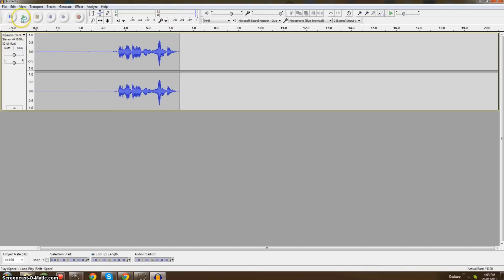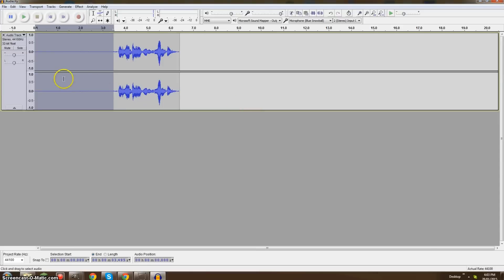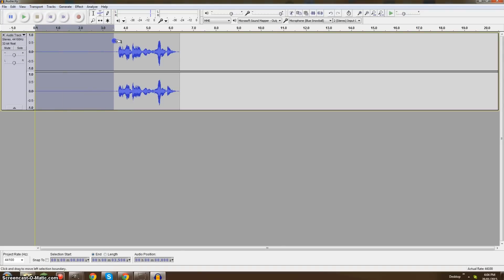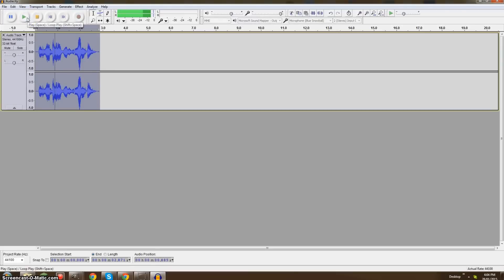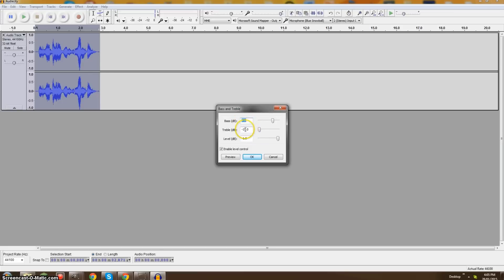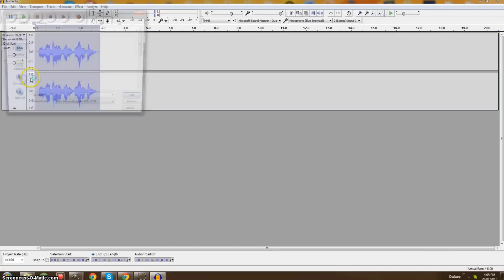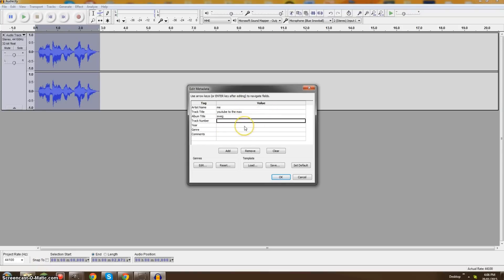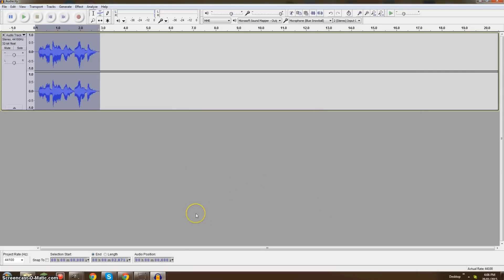Best Professional Audio Settings For Commentaries!! (Using Audacity)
I Hope You Guys Enjoyed This Tutorial Video On How To Get Better Commentating Voice Using Audacity, Or On How To Get Better Audio With Audacity For Your Videos.

Hey guys I hope that you liked the video. If you did please leave a like rating so that others can see this video. If you could show this video so any of your friends that would be amazing.

What's up! My name is brandoncm10 or bcm10 , I upload 1-2 times a week and I'm all about quality content and entertaining videos. My main focus at the moment is gaming videos and vlogging but any requests to try some different stuff, Is always appreciated since I love interacting with subscribers and I'm always striving for change.